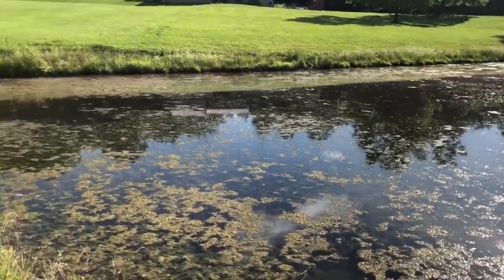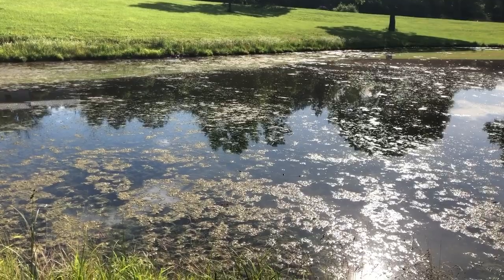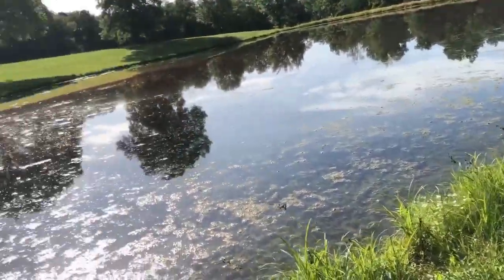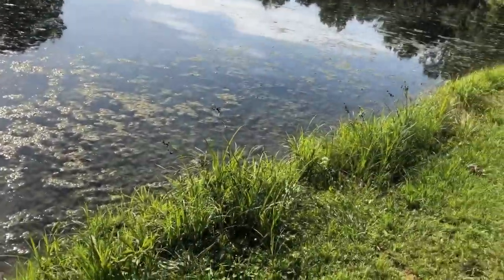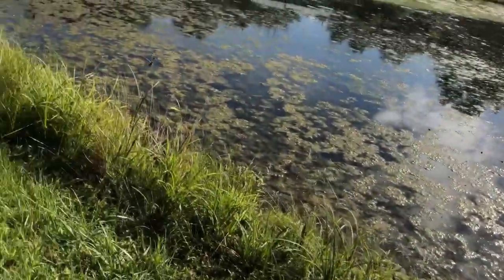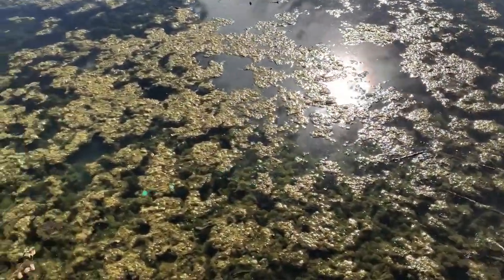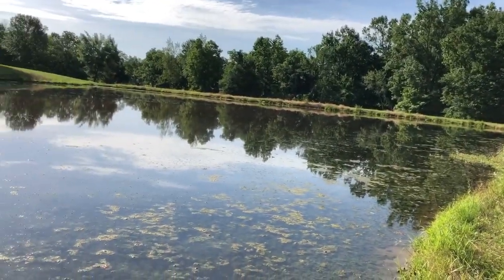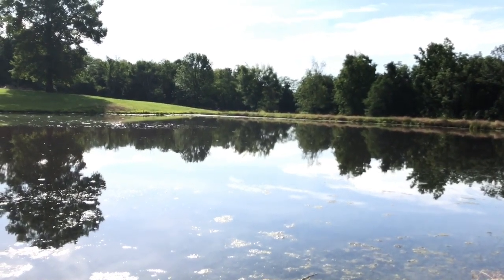#22 Putting Chemicals In Farm Pond To Control Invasive Weeds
Cutrine And Copper Sulfate Treatment For Algae Control